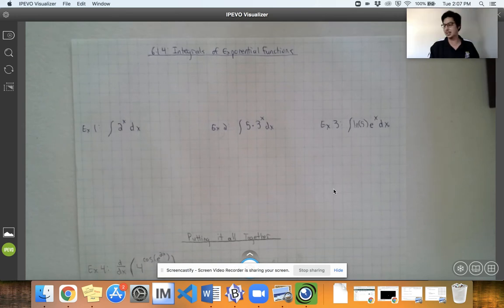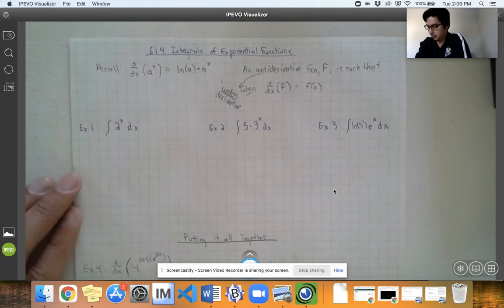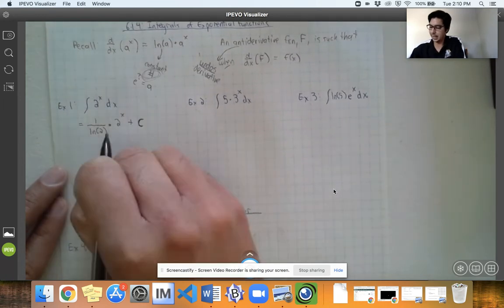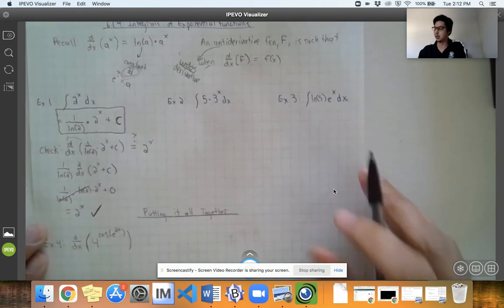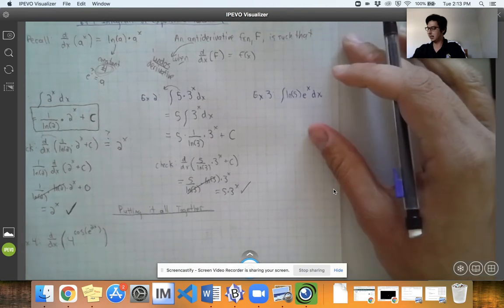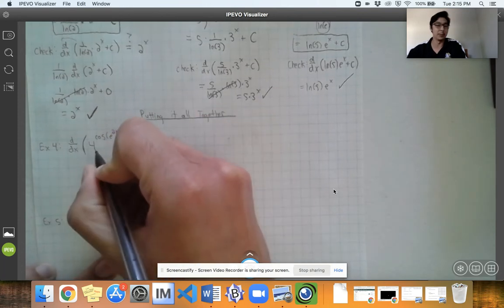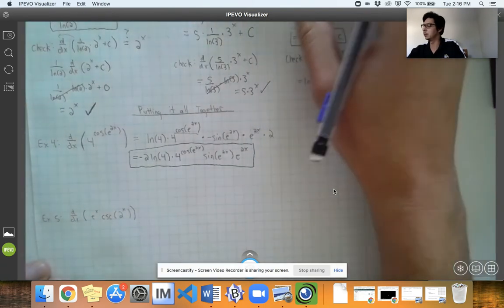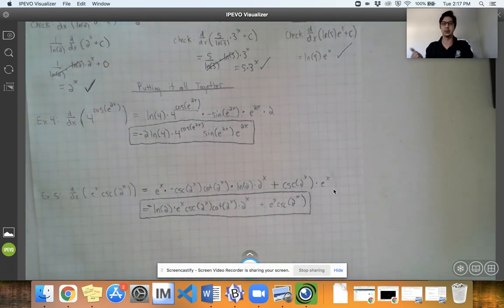6.1.4 Integrals of Exponential Functions